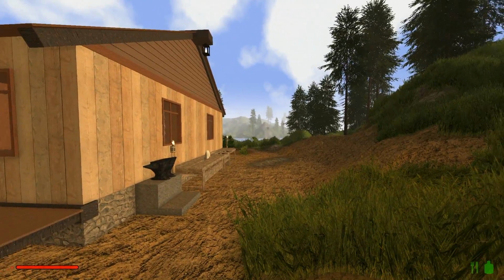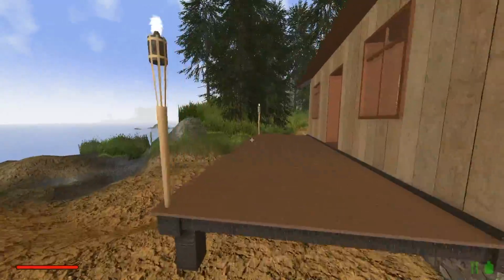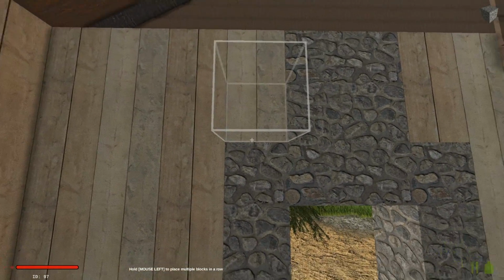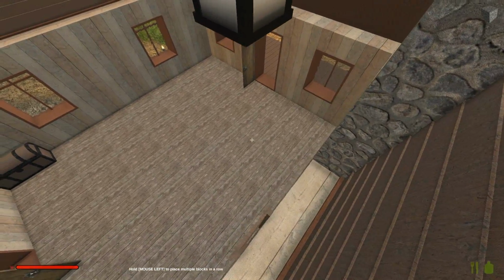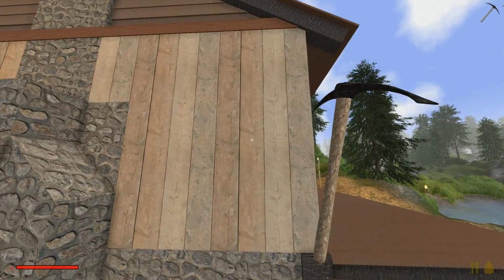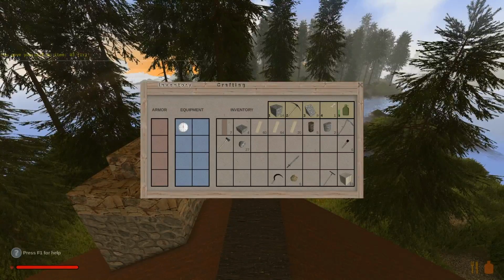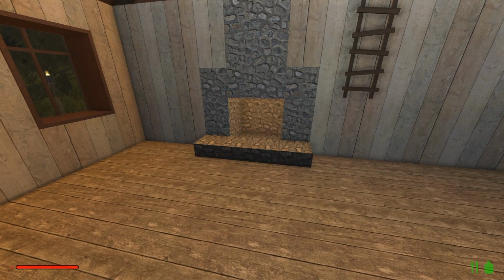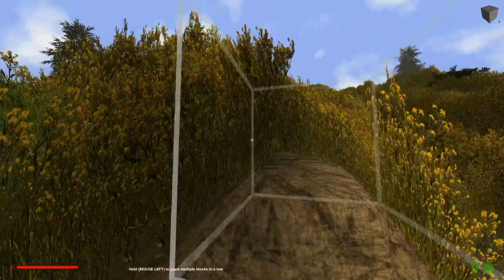~ RISING WORLD Season 2 - Ep13 | Chimney Build and Plan Ahead a Bit...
Welcome to Episode 13 of the Safety Meeting Survival (Building)  Series! In the last episode we left with the cabin pretty much done, except for the Chimney Build!

Which brings us to, you guessed it! The chimney build. We also spend a bit of time in the episode discussing future builds and what we should work on next.

Join me and help me, in a brand new season on a newly created world. Starting from day 1, we learn how to survive and build in our Rising World. This is a full instructional walkthrough, so if you are looking for hints and tips, this is the right place.

Want to discover new games? Follow me, Steam Curator

Rising World is a voxel based open-world sandbox game, featuring a procedurally generated world, playable in single and multi-player. If Minecraft is too kid-like for you, then Rising World is your thing! Follow me through a detailed series of how to survive and build in Rising World.

Game: Rising World
Released: December 2014 - Currently still in Alpha Early Access as of this recording.
Developer: JIW Games
Publisher: KISS Ltd.

Single player, multi-player, cross-platform.